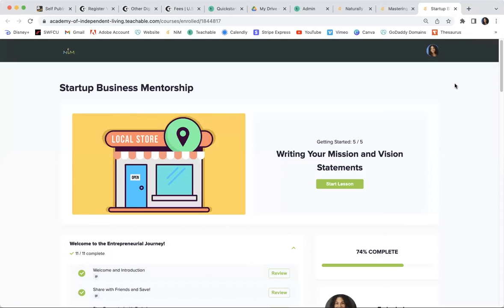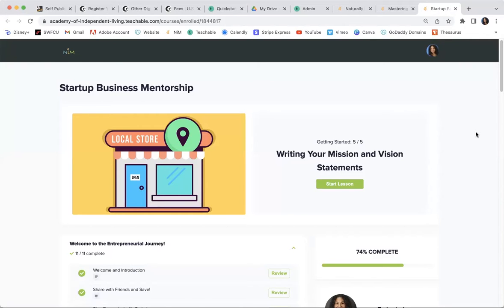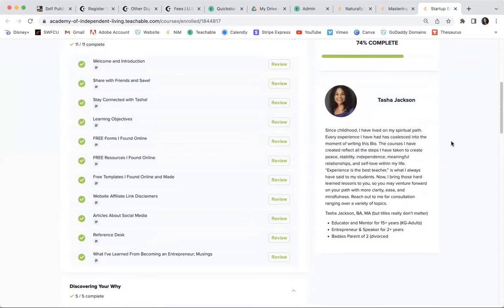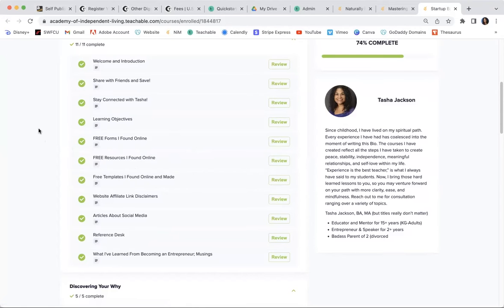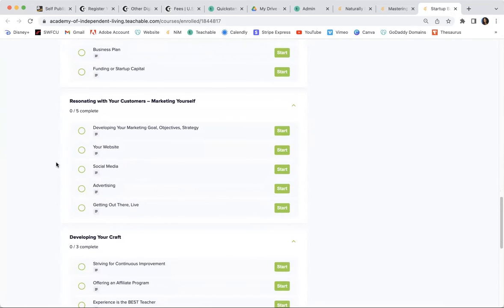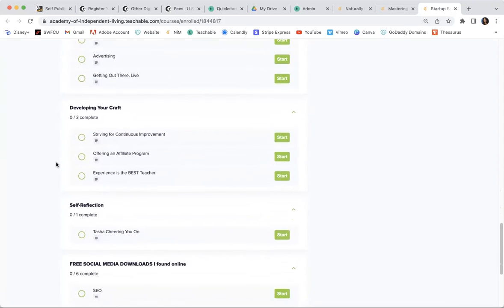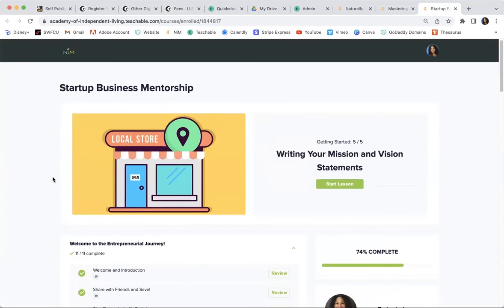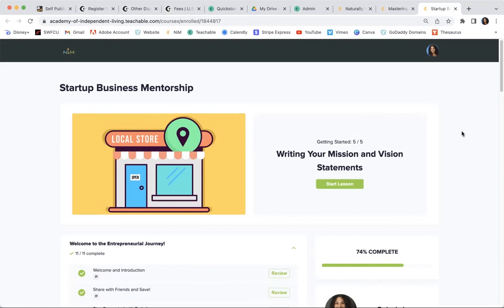Business Course Overview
Welcome! This channel is where we feel good, live simply, and laugh more about the obstacles life brings us. After overcoming and rising above many of my own personal challenges, I have brought those hard learned lessons to you, dear viewer, such as a wise sage who is descending from the mountain.

If you are someone looking to completely transform your life or already consider yourself to be a spiritualwarrior, know that you have a space and support to do so on this channel and through my website. 🦹🦹‍♀️🦸🏽🦹‍♂️🦸‍♂️🦹🏽‍♀️

🔊The courses I have designed, guide you in a personal and practical way, through whichever manner you would like to transform your life via step by step guidance, which is what is missing from many self-help books.

 🤓🤓Education insightfully delivered to inspire your soul.🧐🧐
👩🏽‍🏫Current Course Offerings Include:👩🏽‍🏫
Mastering the Spiritual Warrior’s Journey: A Practical Beginner’s Guide

📚Books📚
Mastering the Spiritual Warrior’s Journey

Startup Business Guide: From Dream to Reality

🤩About Tasha🤩
As a child of the 80s, my health, wellness, and spiritual journey began in childhood. A diet heavy in processed food, an unstable childhood, and few creative outlets led me to develop unhealthy relationships with everything in my environment, including myself. At ~17 years of age, I began my plant medicine and spiritual journey, at 18 years, I added fitness and nutrition to my repertoire.

My health took another steep turn at 27, then I became a parent and educator at age 28. My spiritual path again changed after my divorce at 32. Now, I continue to navigate my life through an expanded lens, having traversed many obstacles as well as many momentous and joyful occasions.

Connect with Community Spotlights: Naturally Inspired Video Series on Facebook

📣🚨Beware of Scammers! My courses and services are only available through my website. I will never reach out to you or solicit you directly, even if you sign up for my blog. I don’t have time for email marketing campaigns 🤪 One email per month or fewer, promise!

Personal Recommendations:
Teachable

*All product and service links generate commission for Tasha when a purchase is made.

👩🏻‍⚕️👨🏼‍⚕️This video content has been made available for informational and educational purposes only. I am not a doctor, medical doctor, nor behavioral health professional. This content is not intended to be a substitute for professional medical advice, diagnosis, or treatment. Always seek the advice of your physician or other qualified health provider with any questions you may have regarding a medical condition. Never disregard professional medical advice or delay in seeking it because of something you have read or seen on the channel. Tasha Jackson hereby disclaims any and all liability to any party for any direct, indirect, implied, punitive, special, incidental or other consequential damages arising directly or indirectly from any use of this video content, which is provided as is, and without warranties. Available 24 hours per day.